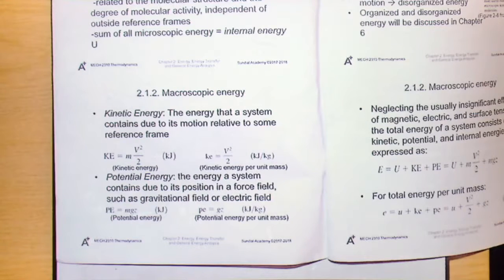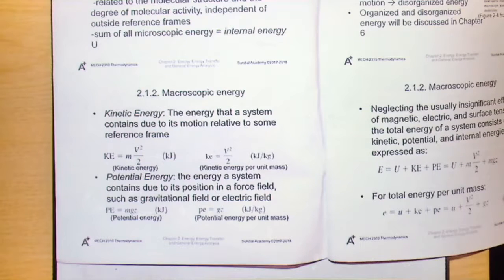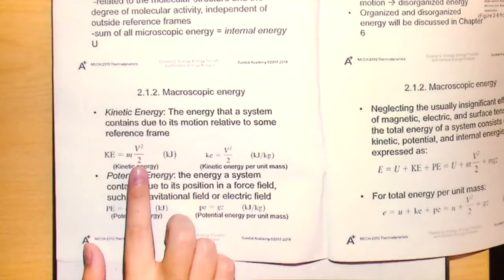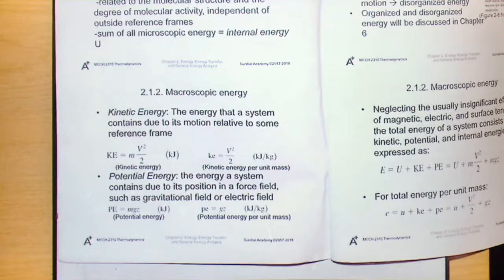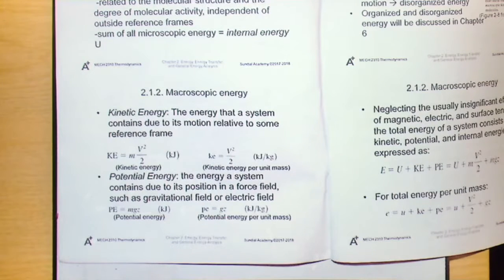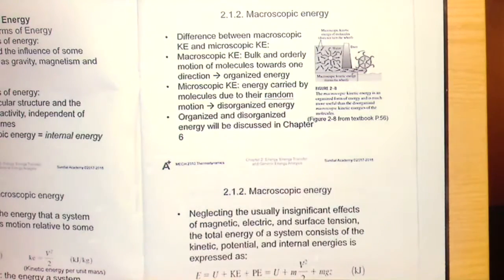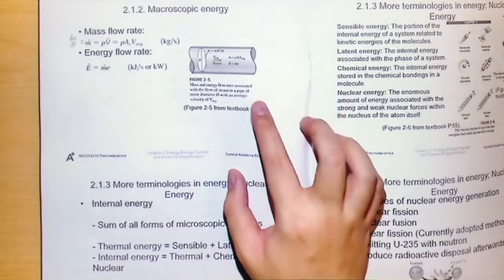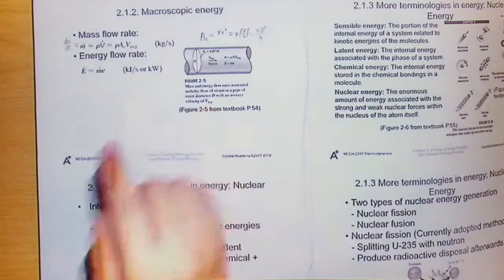2 1 2